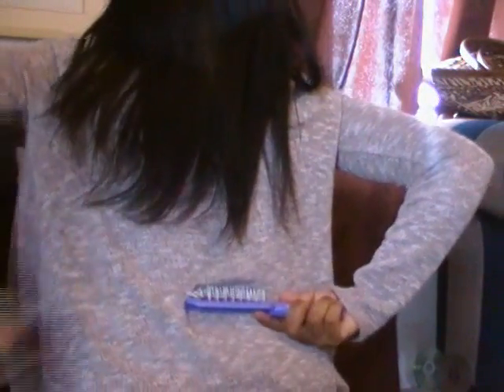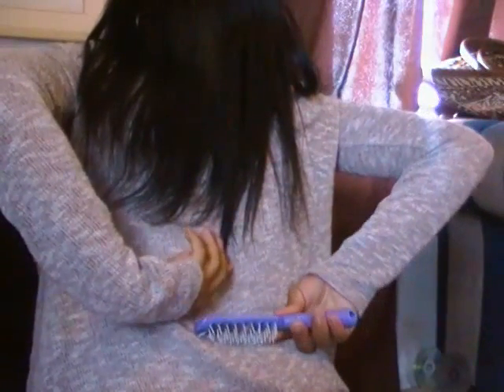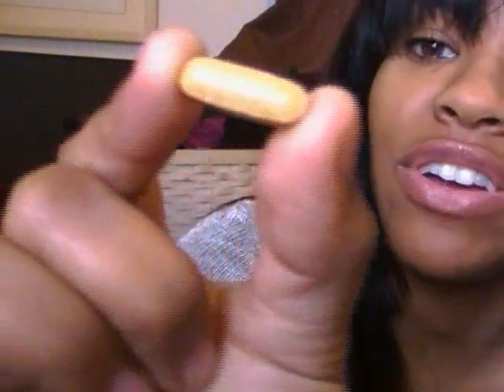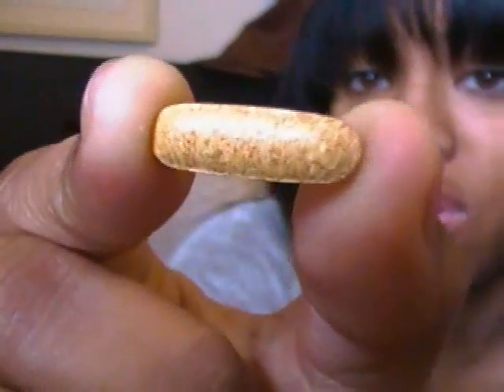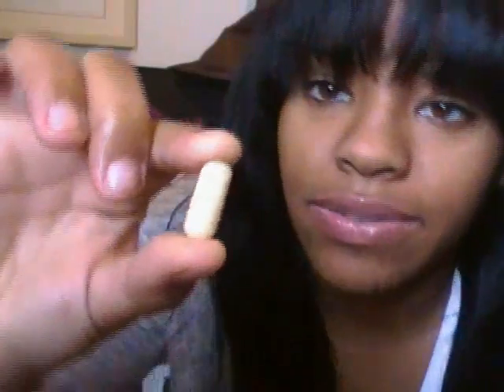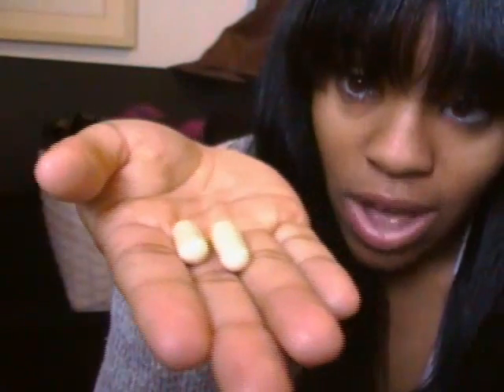HAIRIFINITY RESULTS & REVIEW! 😱 Must See! After 7 Months?!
Hey Loves!

Finally! My review of the Hairfinty hair growth vitamin. 💇 Since 2010 I have  documented and brought you along for this journey!

Please let me know if you have tried it for yourself!